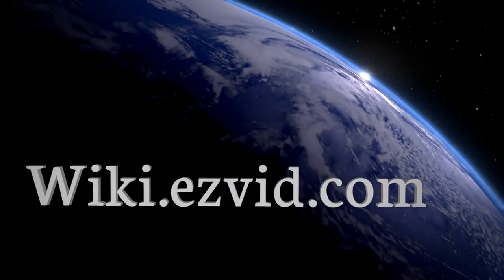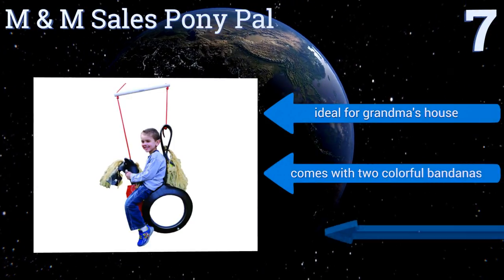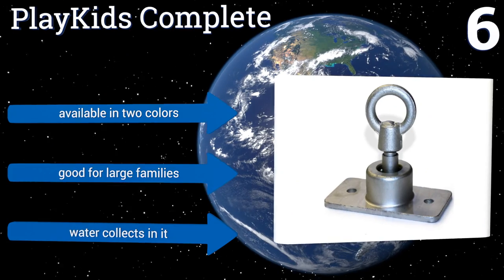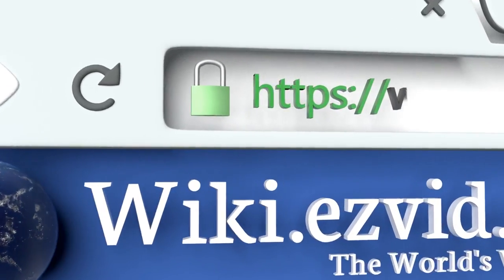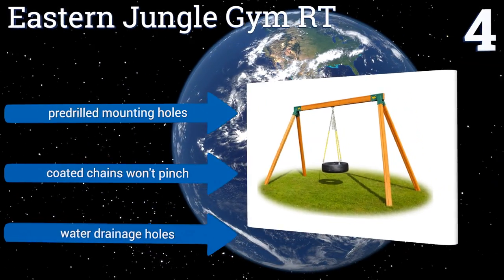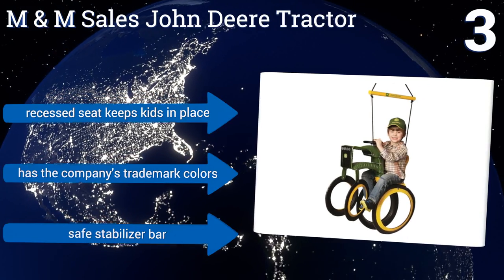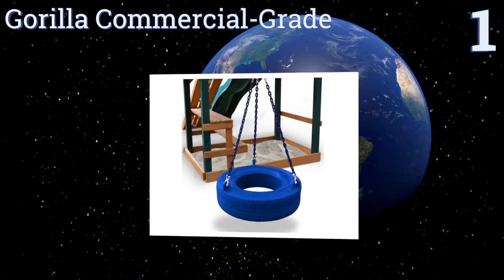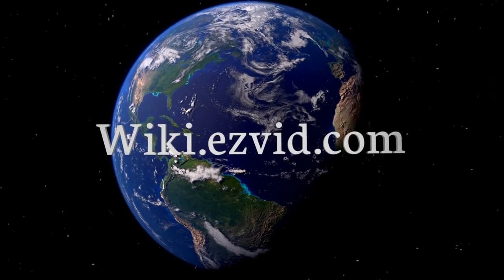7 Best Tire Swings 2017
Please Note: Our choices for this wiki may have changed since we published this review video. Our most recent set of reviews in this category, including our selection for the year's best tire swing, is exclusively available on Ezvid Wiki.

Tire swings included in this wiki include the m & m sales john deere tractor, swing-n-slide classic, m & m sales pony pal, playkids complete, eastern jungle gym rt, costzon outdoor, and gorilla commercial-grade.